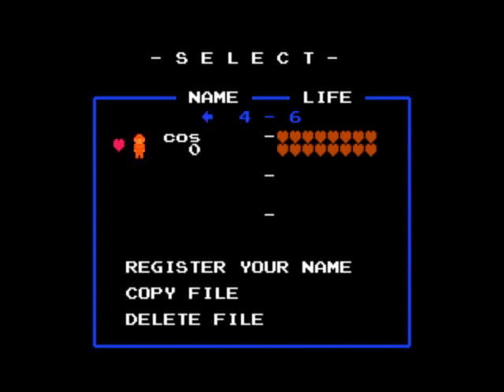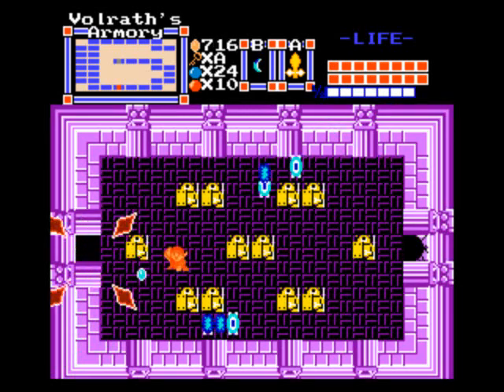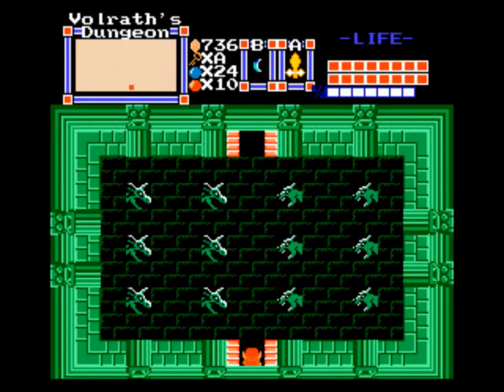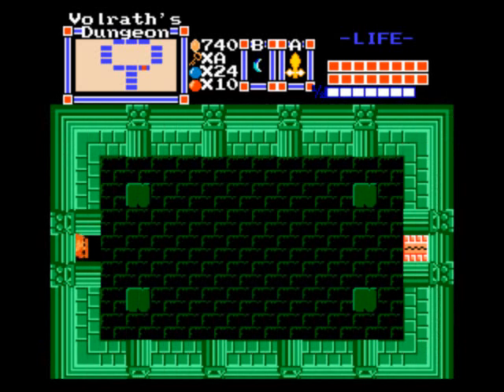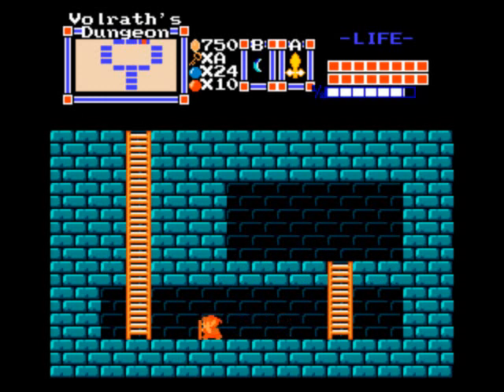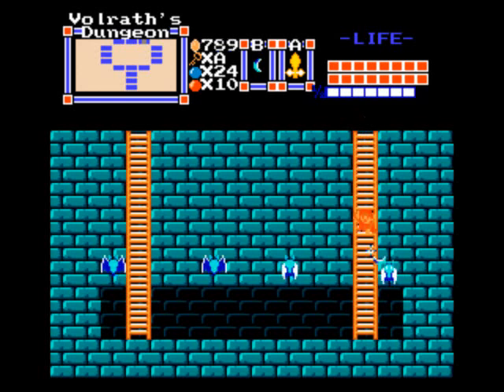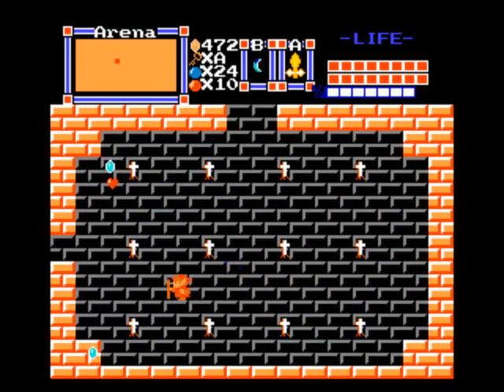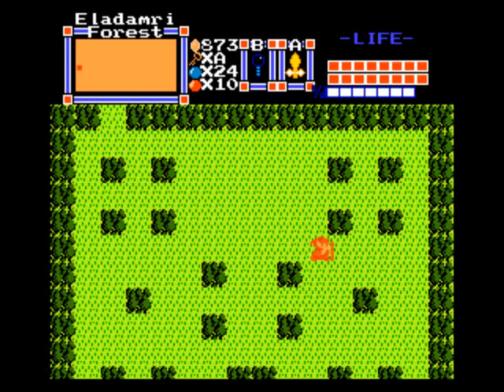Zelda Classic - Conquest Of Sarpadia - 17 - Breaking The Gimmick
One more bonus dungeon to go through.  Here you see an infamous gimmick that was seen in his 3rd quest.  Time to say "NO" to it.